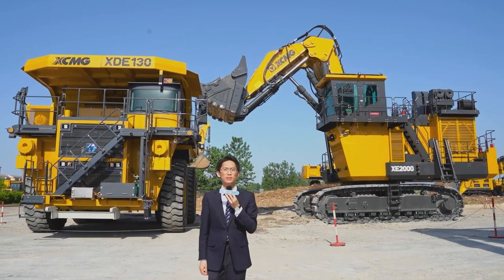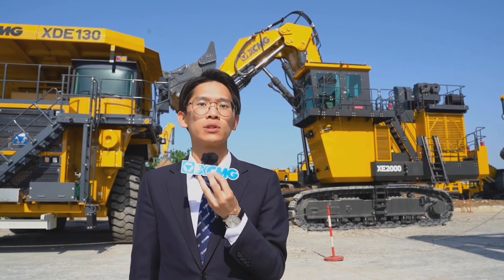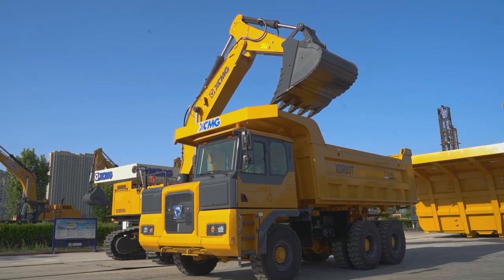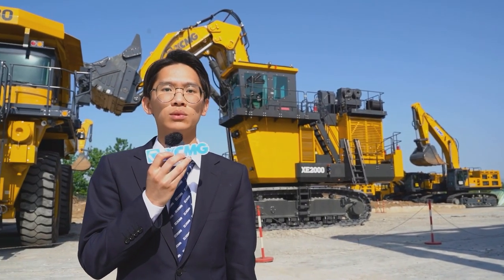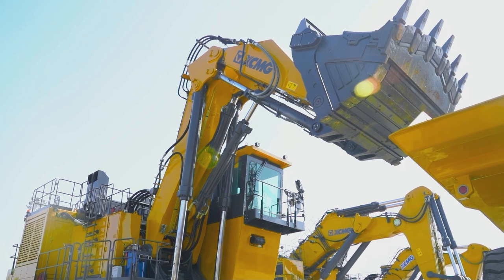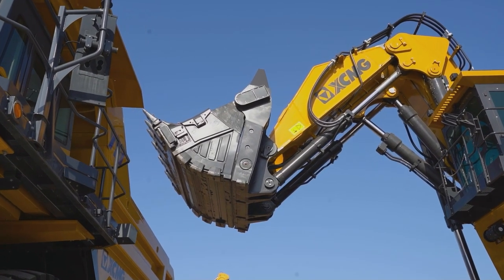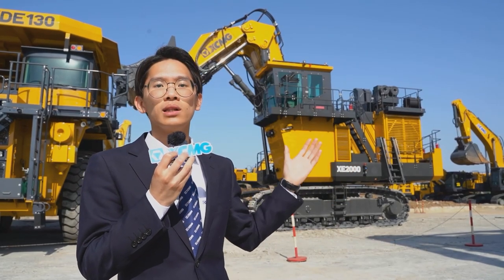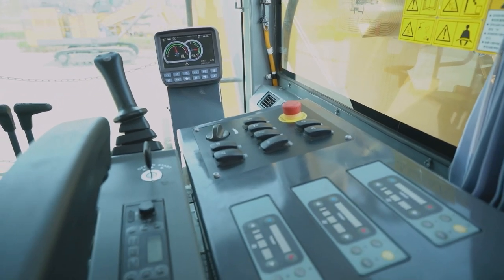XCMG Mining Excavator XE2000 Walk Around (The Newest 2023)